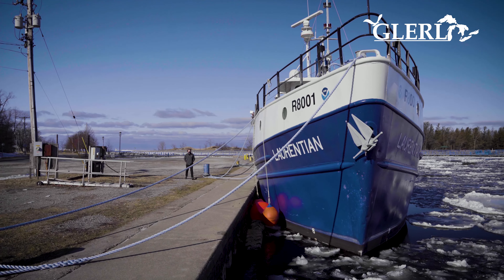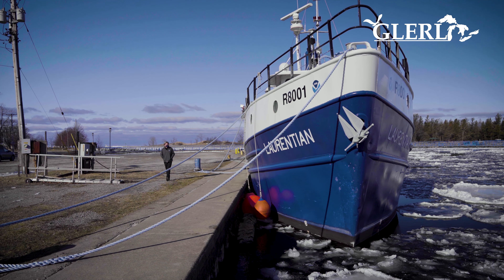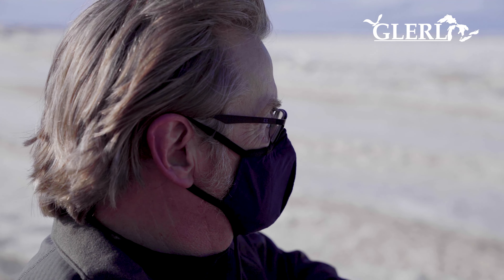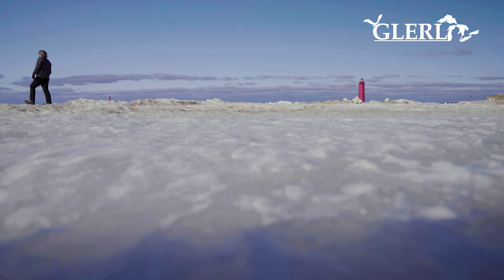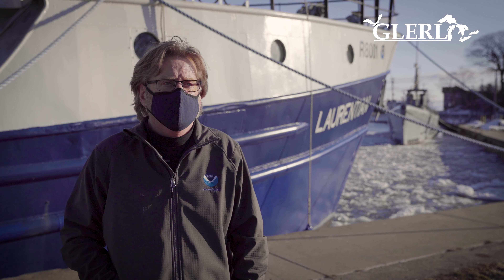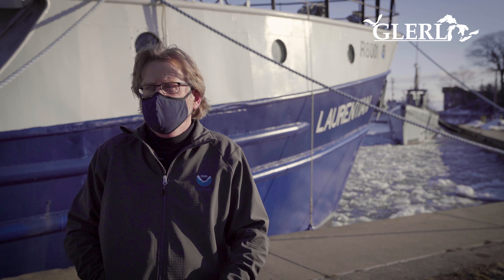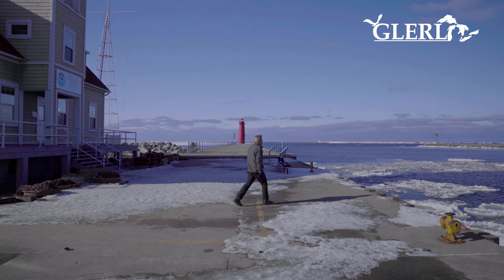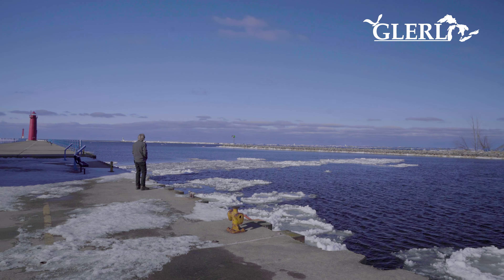NOAA GLERL ICE PREVIEW GLOM 2021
Creating outreach content for government, non-profit and scientific organizations.  Based in the Great Lakes.  Telling stories wherever they take us.